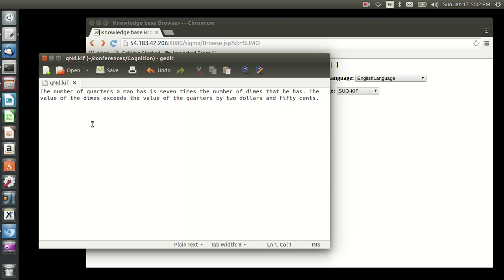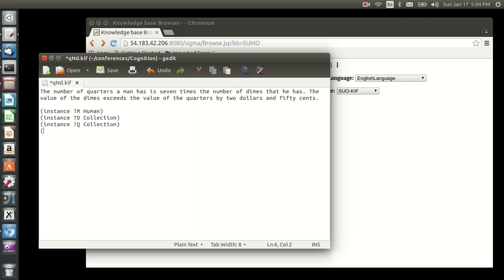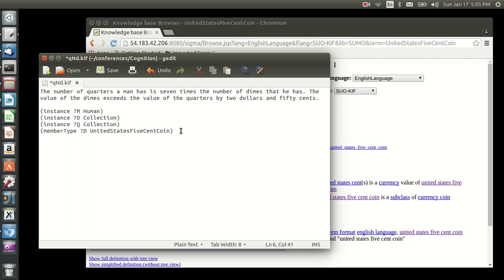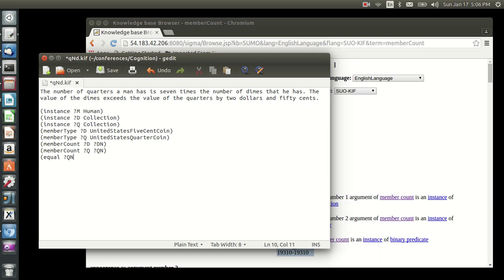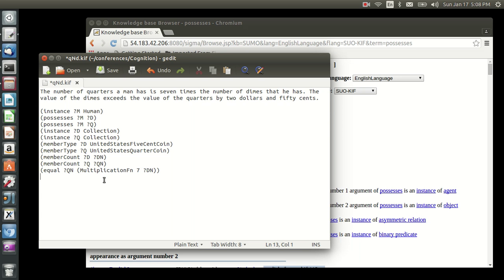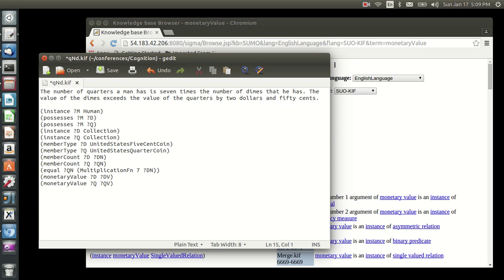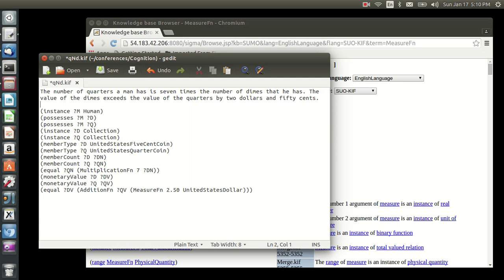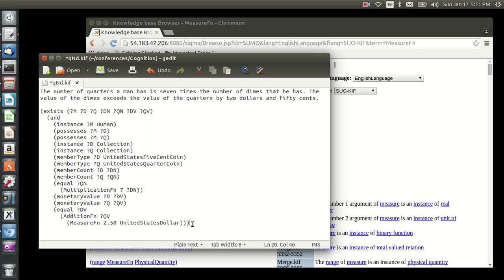QuartersAndDimes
A short exercise in converting two sentences two an expression in first order logic with terms from the Suggested Upper Merged Ontology.